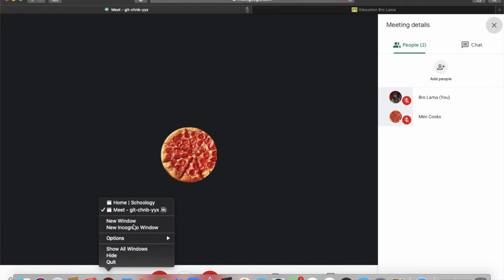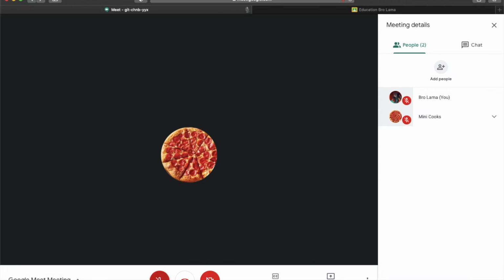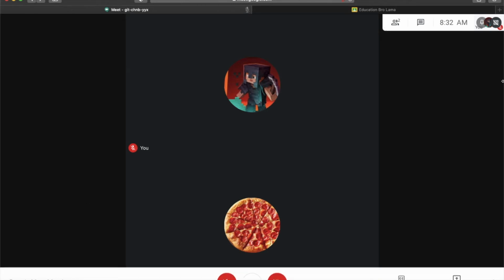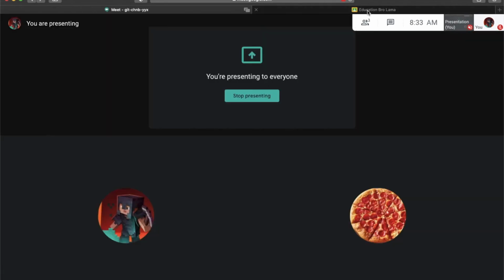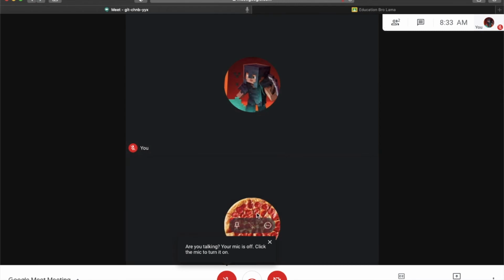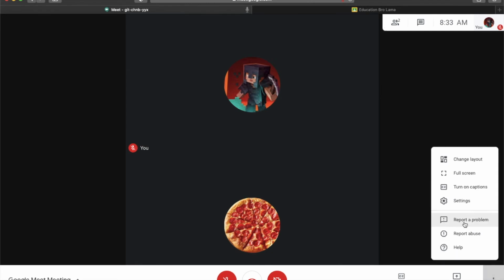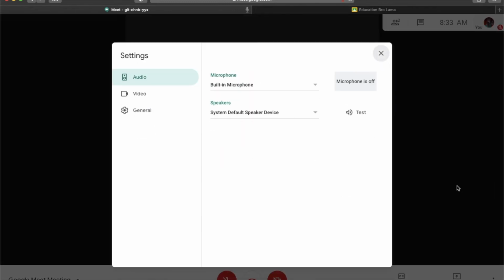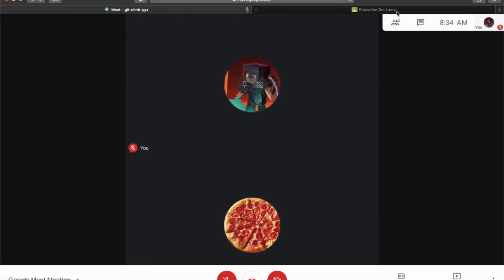Education | How to use Google Meet Video Conferencing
Good Morning Everyone! I hope each and everyone one of your day's is off to a great start, Today I explain how to use Google Meet Video Conferencing for student and teachers both! I hope everyone has an awesome day and enjoys this video! Have a great day!

Join the google classroom for video lessons and guided notes and practice worksheets

- Bro Lama